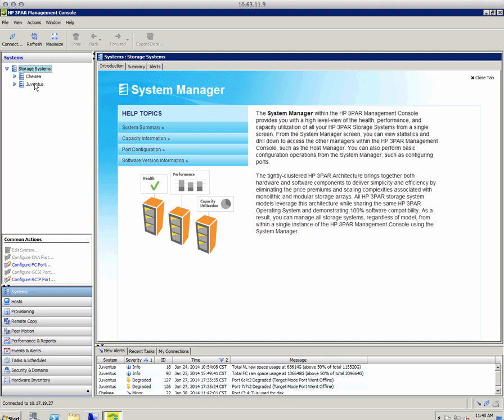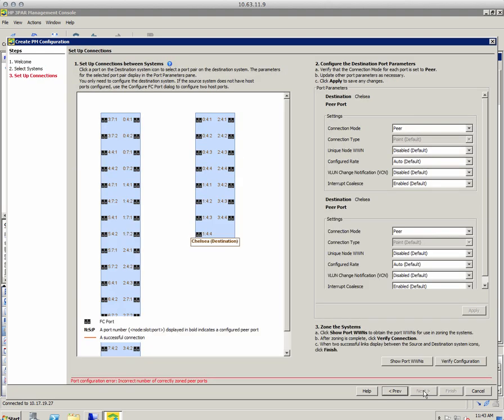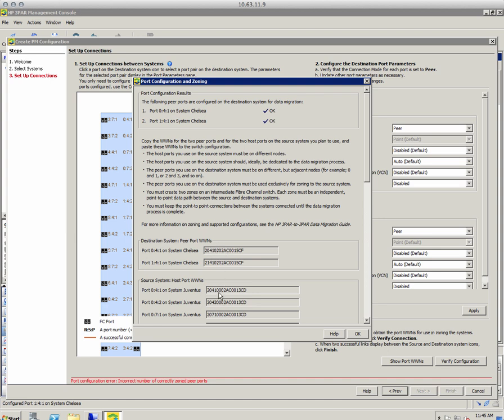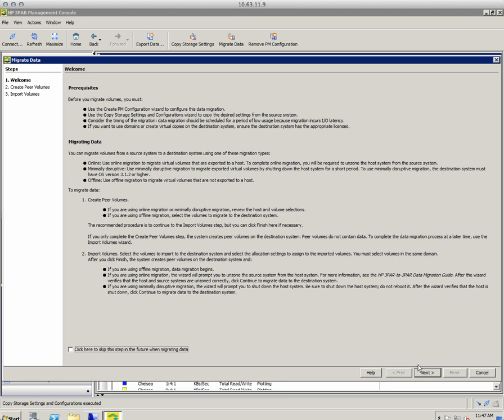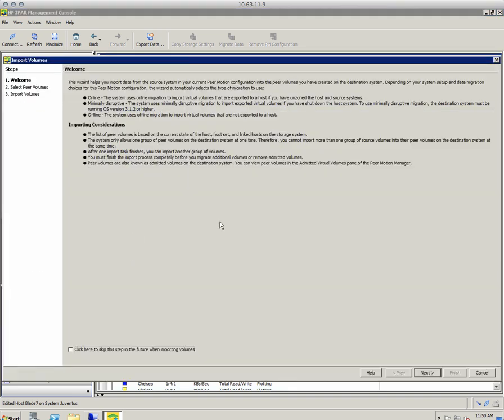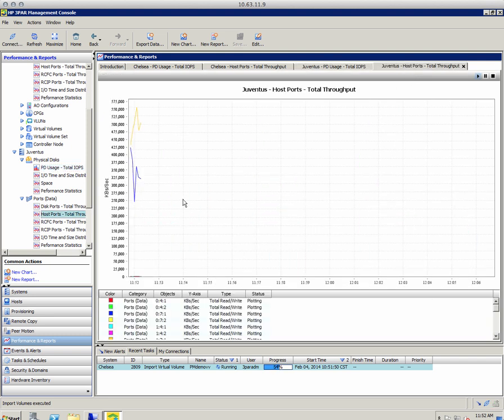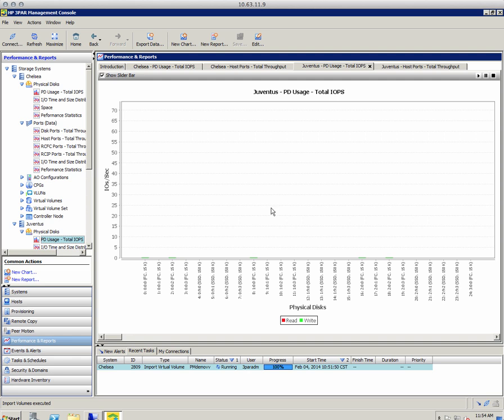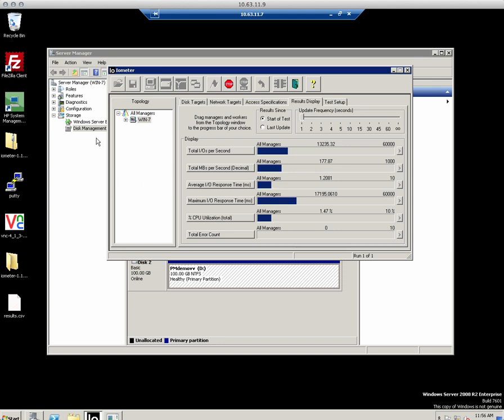HP 3PAR Peer Motion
A quick demonstration of HP 3PAR Peer Motion - data migration between 3PAR systems... also works with EVA's Command View 10.2+.